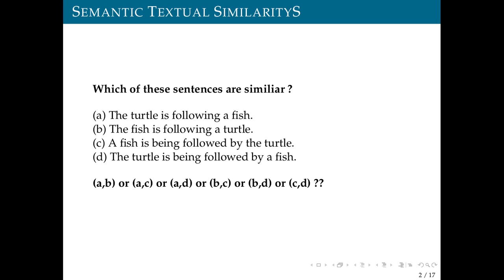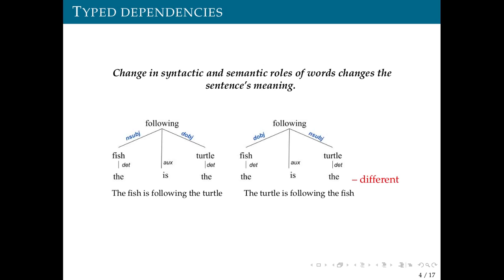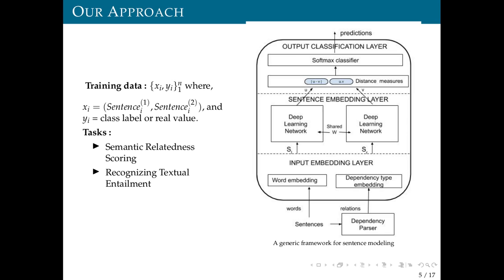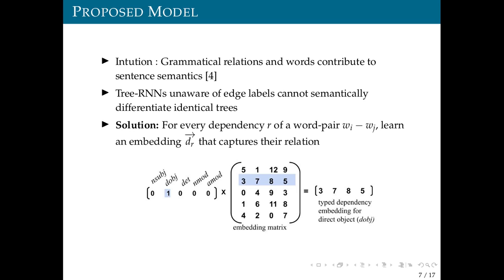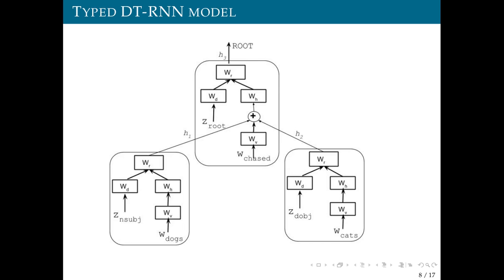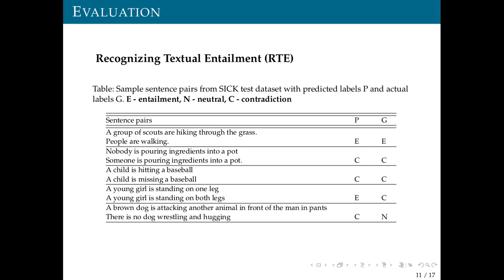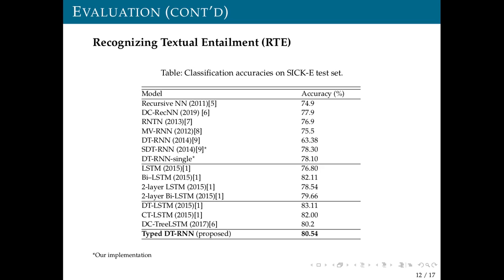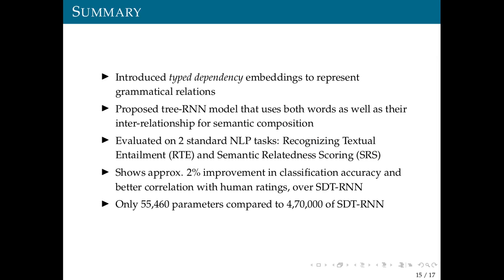Recognizing Semantic Relation in Sentence Pairs Using Tree-RNNs and Typed Dependencies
"Recognizing Semantic Relation in Sentence Pairs Using Tree-RNNs and Typed Dependencies" won the "Best Paper" of the 2020 4th IEEE Conference on Machine Learning and Natural Language Processing held at Morocco.